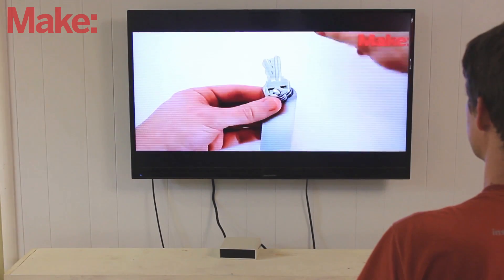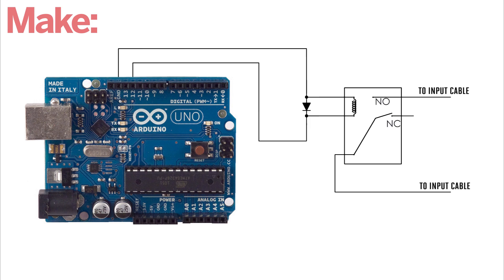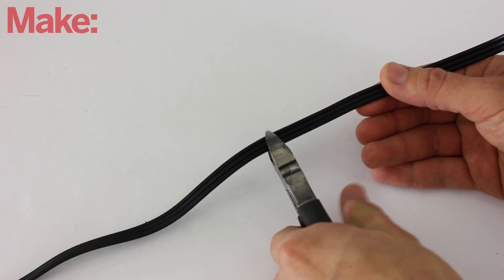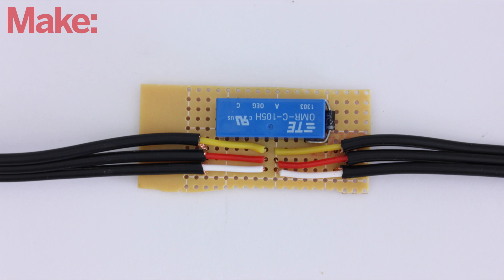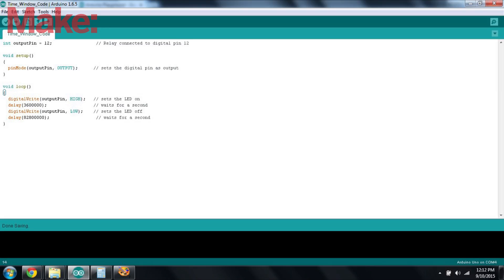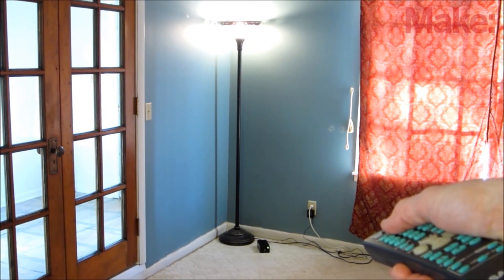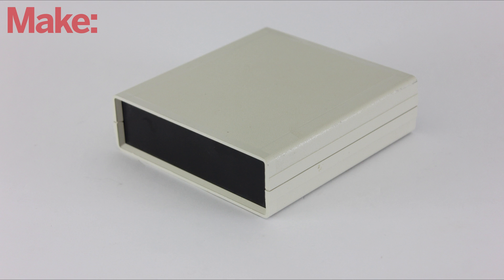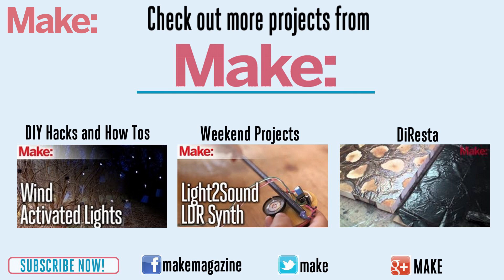Limit TV Time with an Arduino-Controlled Relay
Most of us spend far too much time in front of the TV. So I designed a system that will automatically limit when and how much the TV can be on.